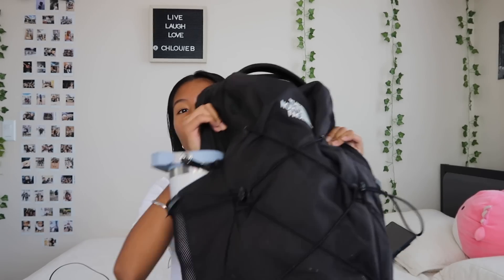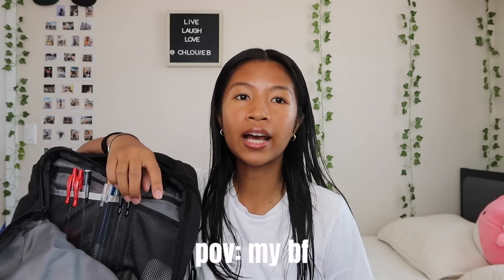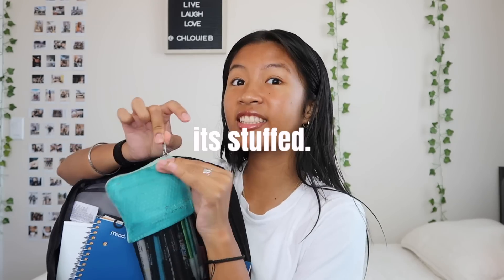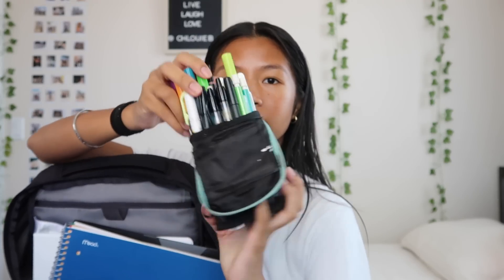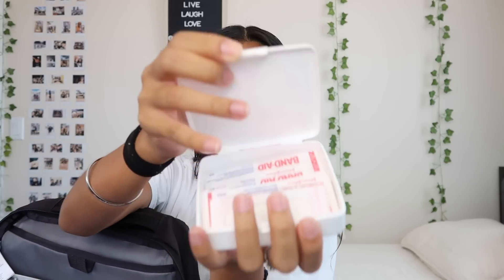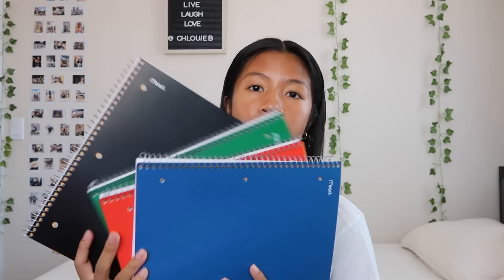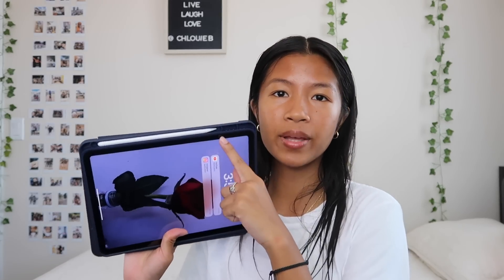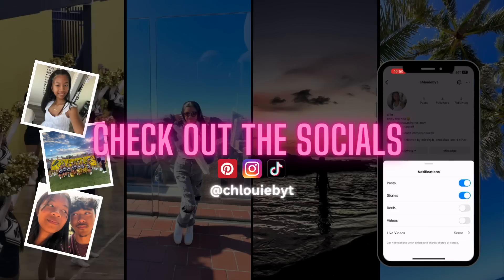WHATS IN MY BACKPACK 2023 + emergency kit ||*junior year edition*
hey guys come check out whats in my back pack with me! so much love, thank youu!

✰ FAQ ✰
what grade are you going into? → 11th
ethnicity? → filipino
cameras? → canon g7x

stay safe!
luv, chlouie :))